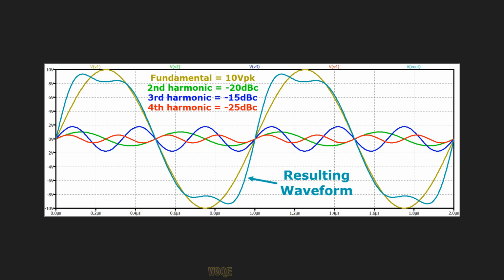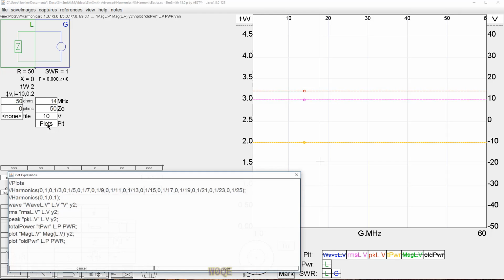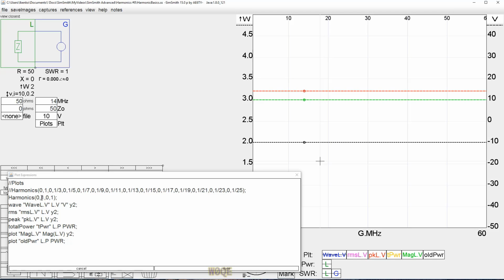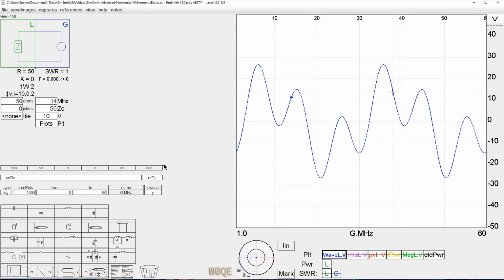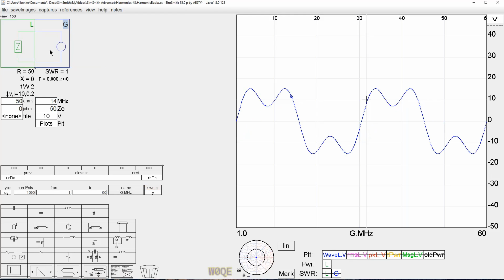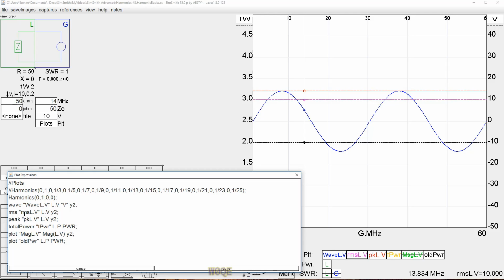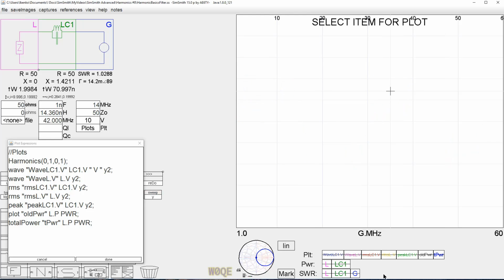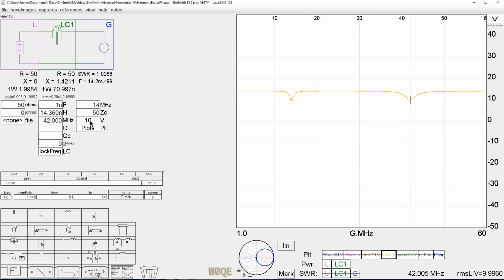#22: Harmonics & New Features of SimSmith v.15 (Adv. 9)